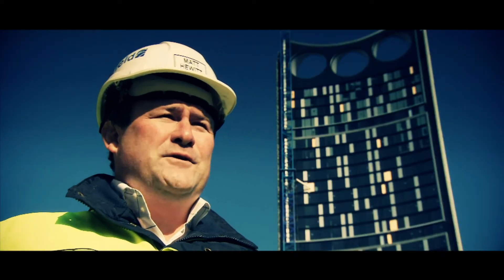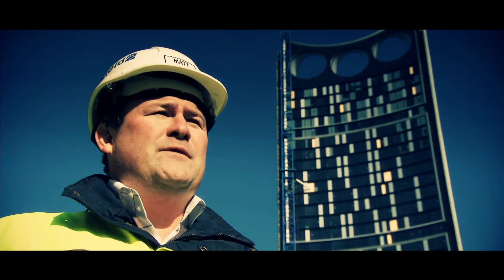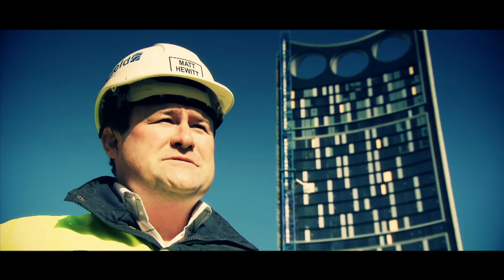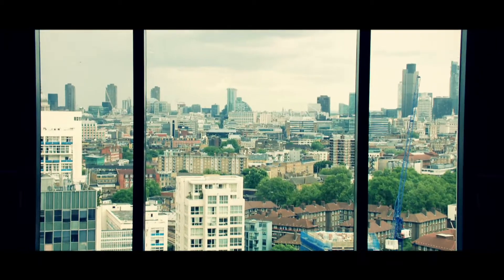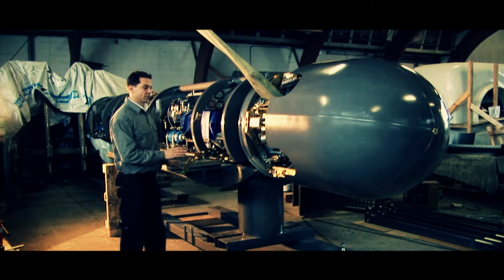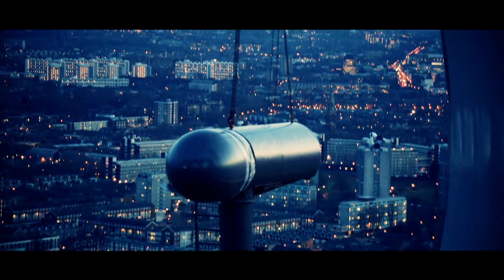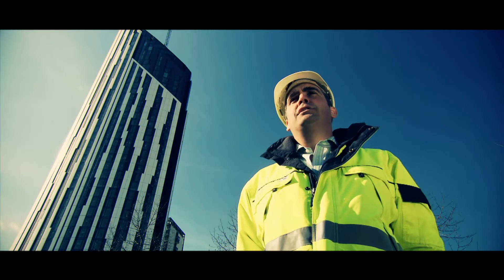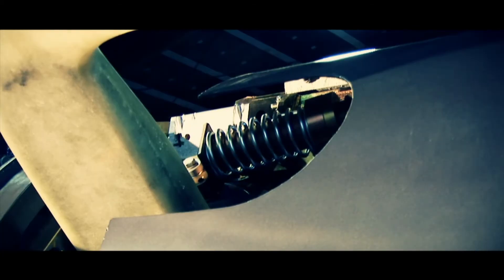STRATA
Raising the Roof Productions was commissioned by Weber Shandwick and Brookfield Europe to make a film promotional film highlighting the installation of three wind turbines at the top of the Strata Tower construction project in the Elephant and Castle SE1, London.
The film was shot over four days spread over 2 months.
This is the first building in the world to have turbines and a  venturi built within the building itself.